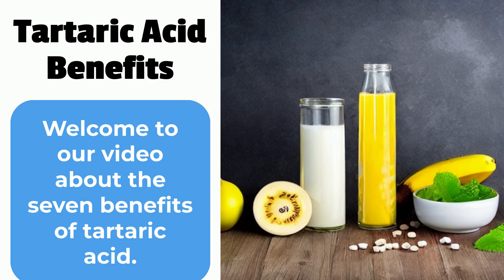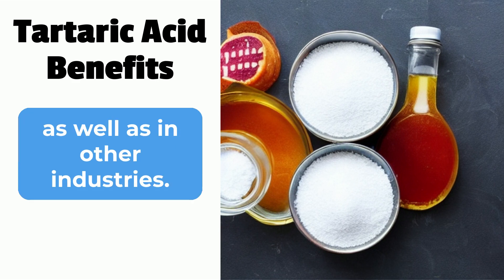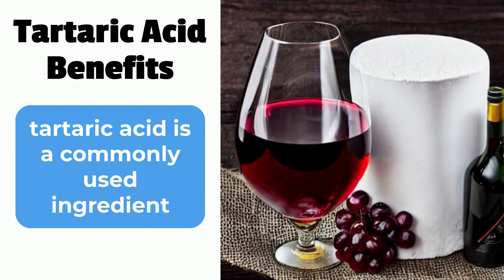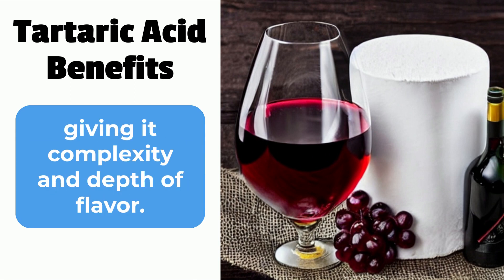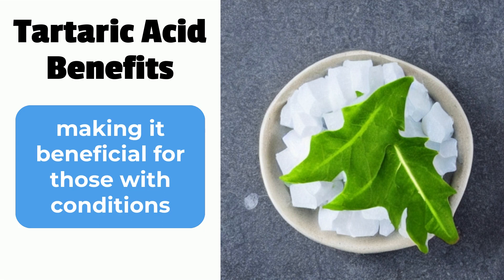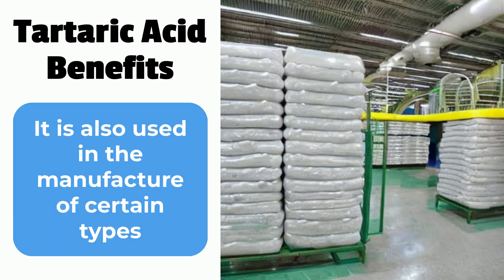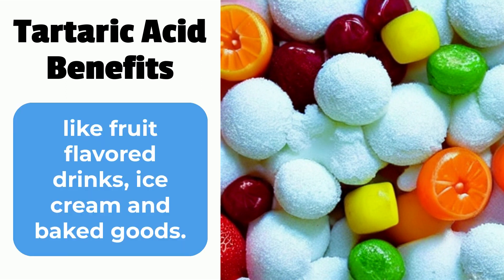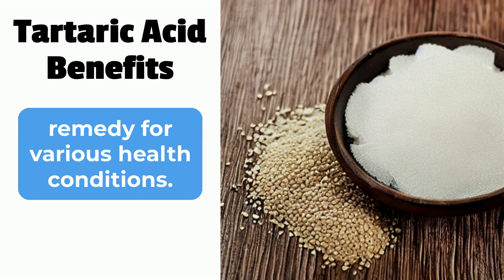7 Wonders of Tartaric Acid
Explore the seven wonders of tartaric acid! Discover how this unique organic acid is used in food production, winemaking, and medicine. Learn why tartaric acid is essential for a healthy diet and why it's been used for centuries in traditional medicine. Take a journey through the wonders of tartaric acid!